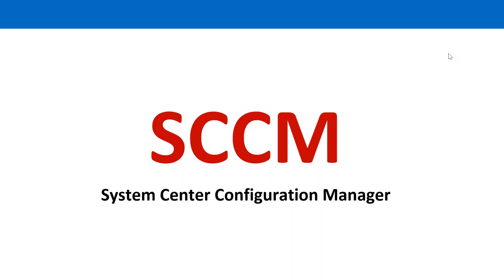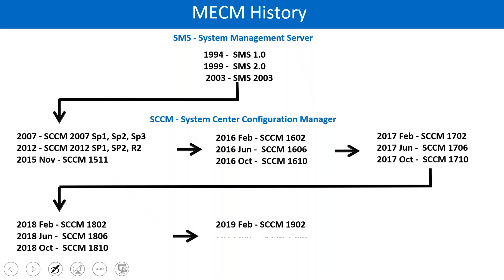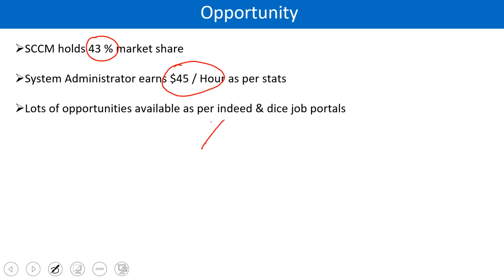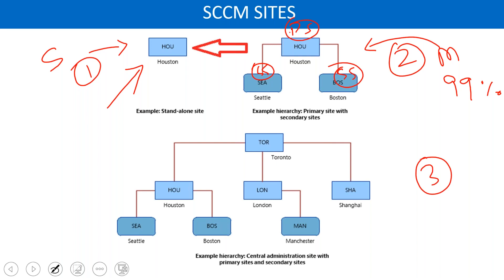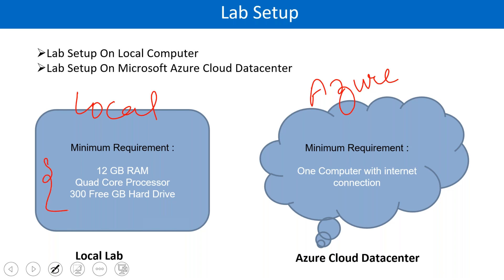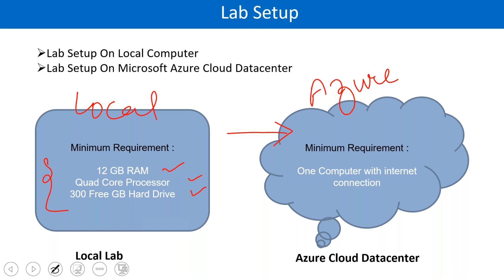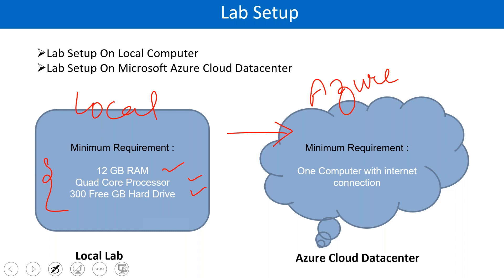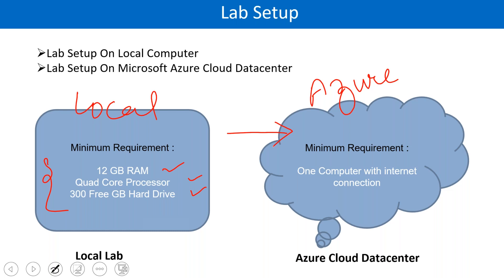Microsoft Endpoint Manager MECM / SCCM Training / Tutorial Step By Step | Day 1 Training